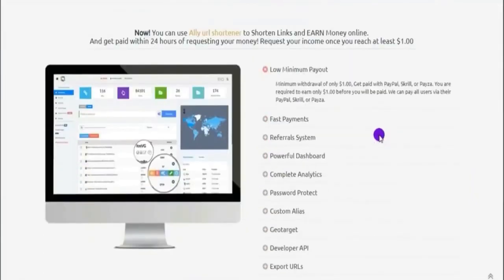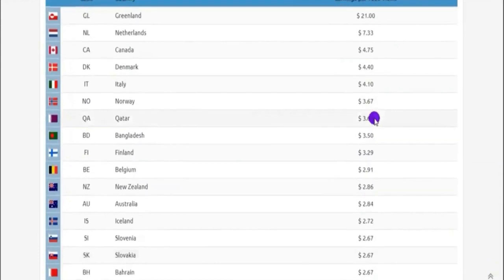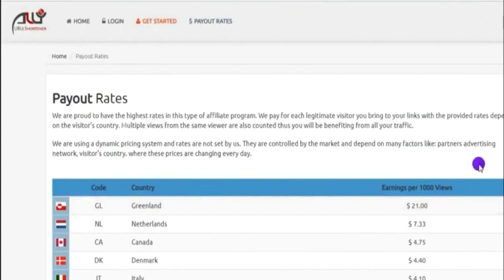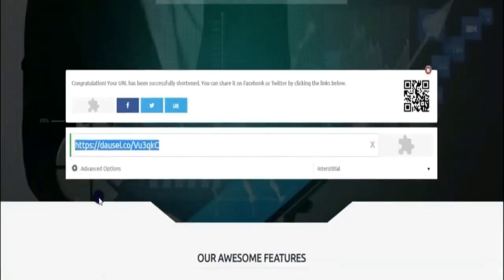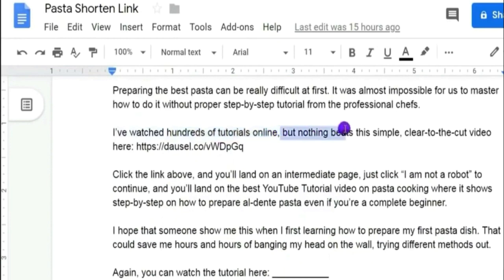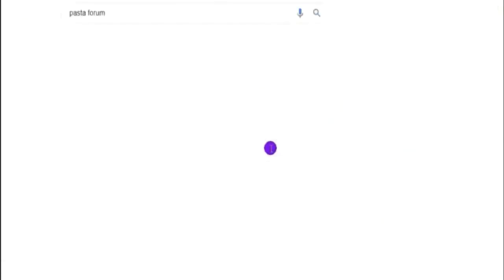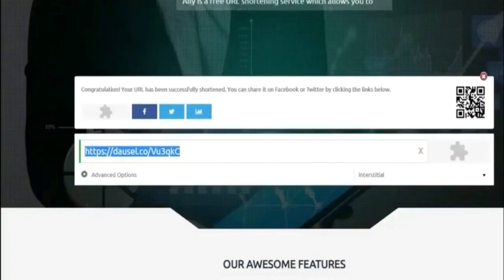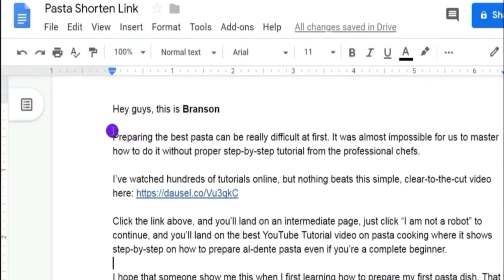Earn $200,00 In Just Minutes with Google Trick Automated Method | Make Money Online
✅💰This technology really makes you money….($1,000-$1,500 per Weeks)
✅💰CLOSING 69 Minutes Left - ROYAL Big Ticket Traffic B0nuses - 2000/Daily Clickbank + iMac Contest➜
✅💰Unlimited Traffic - EASY 1000+/Per Day YouTube + Warrior Plus + iMac Contest! [N0 Budget Needed...]➜

This video and portrayal could contain accomplice joins, which suggests that if you click on one of the thing points of interaction, I'll get a little commission. I won't put anything here that I haven't checked and moreover really used myself.

No Earnings Projections, Promises Or Representations. Any benefit or pay decrees, or any pay or pay models, are simply measures of what we figure you could obtain. There is NO affirmation you will do similarly as communicated in any models. On the off chance that you rely on any figures gave, you ought to recognize the entire risk of not working out very as well as the information gave. This applies whether the benefit or pay models are cash related in nature or connect with advancing credits which may be acquired (whether such characteristics are convertible to cash).